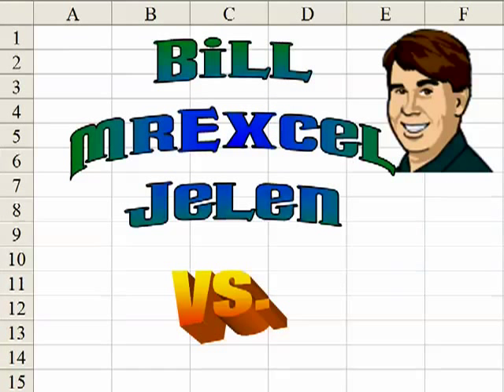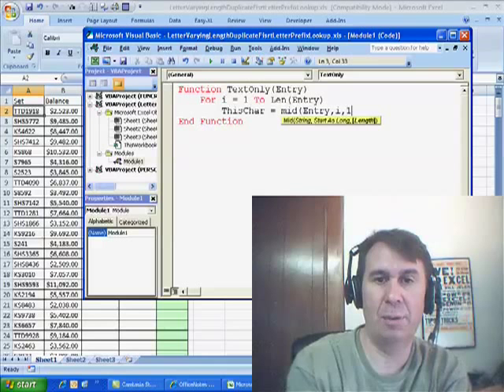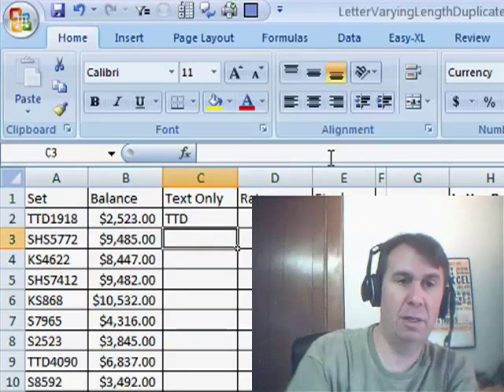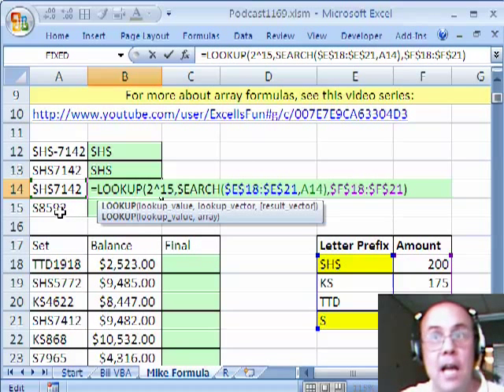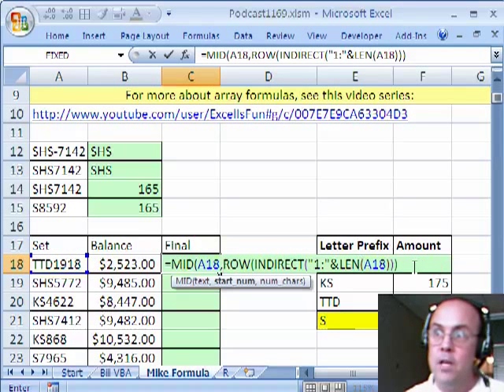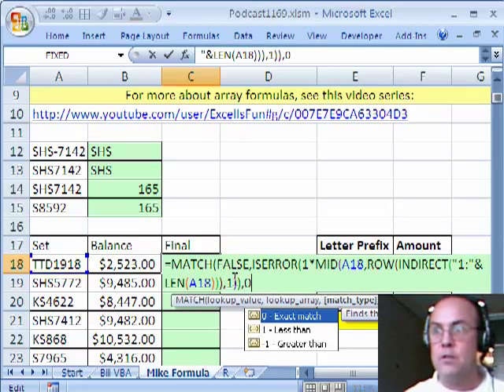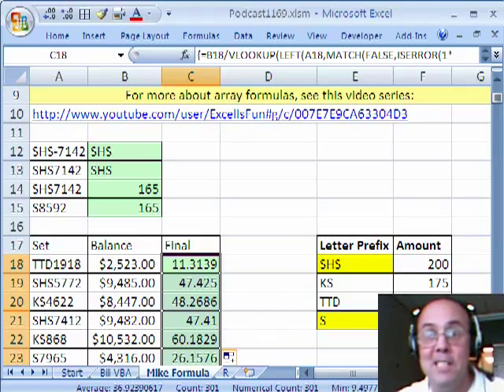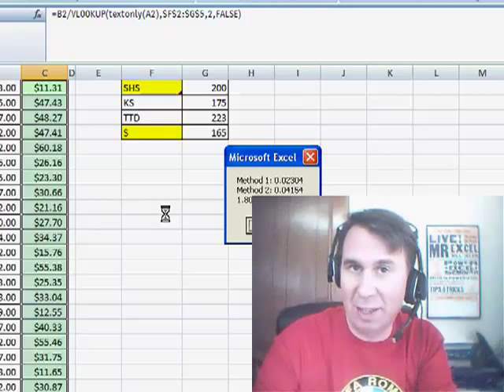Excel - Dueling Excel: Lookup Only Text in Excel Cells - Formula vs. VBA Solution - Episode 1169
Microsoft Excel Tutorial: Dueling Excel: Lookup Only Text in Excel Cells - Formula vs. VBA Solution.

Welcome to another exciting episode of Dueling Excel, where Mike Girvin (ExcelIsFun) and I (Bill Jelen from MrExcel.com) go head to head to find the best solution to an Excel problem. In this episode, we tackle a question from Ahmed who needs to do a lookup on only the text portion of a cell. Mike has a complicated formula solution, while I opt for a simpler VBA solution. Who will come out on top? Let's find out!

As always, Mike and I have very different approaches to solving this problem. Mike's formula solution involves extracting individual letters and numbers from the cell and then using a combination of functions to determine which is which. It's a bit of a messy formula, but it gets the job done. On the other hand, I prefer to use VBA to create a custom function that ignores any digits and only returns the text portion of the cell. Both solutions have their merits, but which one will be faster?

To test the speed of our solutions, we use a little trick to turn off automatic calculation and time how long it takes to calculate a range. Surprisingly, Mike's formula solution is almost twice as fast as my VBA solution. While this may not make a huge difference for smaller datasets, it's definitely something to keep in mind when working with larger amounts of data. In the end, it's not just about finding a solution that works, but also finding one that is efficient and fast.

We hope you enjoyed this Dueling Excel episode and learned something new.

Table of Contents:
(00:00) Introduction by Bill and Mike
(00:25) Discussion of the topic and problem presented by Ahmed
(00:42) Bill's solution using VBA
(02:19) Explanation of Bill's VBA code
(03:06) Mike's solution using a complicated array formula
(03:16) Discussion of the complexity of Mike's formula
(04:29) Explanation of Mike's formula
(07:47) Comparison of the speed of both solutions
(08:57) Clicking Like really helps the algorithm

Ahmed asks how to do a lookup that only looks at the text portion of the lookup value. Mike and Bill compare methods in this Dueling Excel Episode 1169.